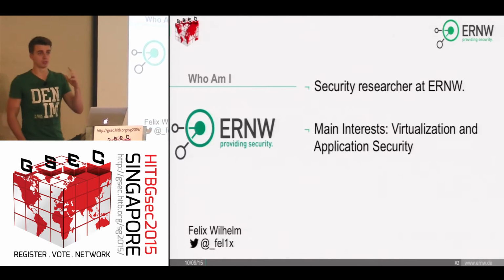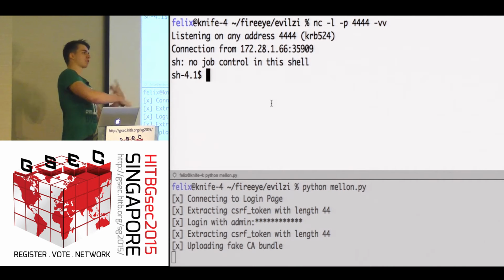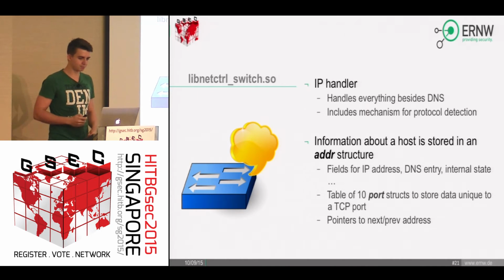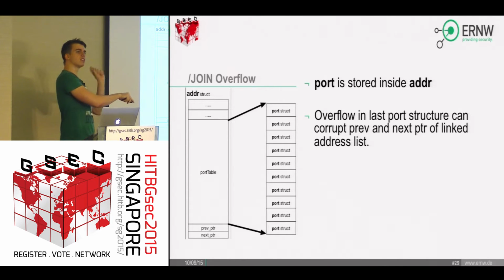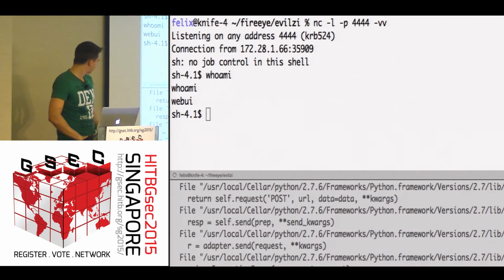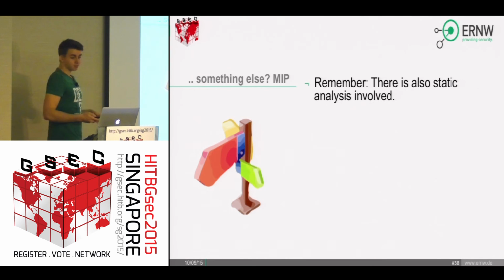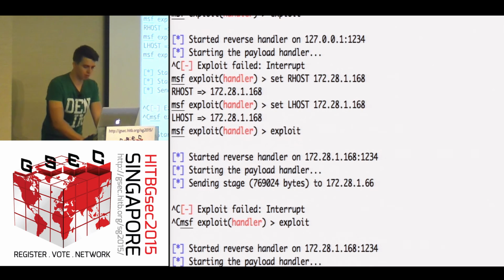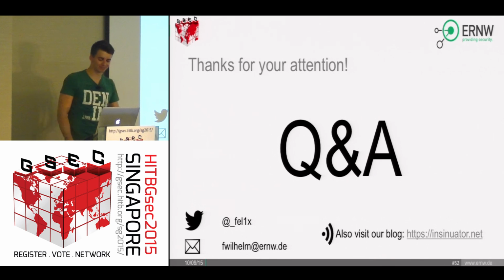HITBGSEC 2015 - Felix Wilhelm - Playing With Fire: Attacking the FireEye MPS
PRESENTATION ABSTRACT:
Appliances powered by FireEye’s Malware Protection System (MPS) are now deployed in almost half of the Fortune 500. Until now public research about these appliances was limited to discussions about potential bypass methods.

In this talk we will present the architecture of MPS from an attackers point of view and demonstrate a complete remote compromise using vulnerabilities we discovered during this research.

We will analyze the different components of MPS, show how FireEye’s famous virtualization execution engine works and discuss the attack surface available to an outside attacker.

The presented vulnerabilities range from command injections in the management web interface over local privilege escalation vulnerabilities to exploits that allow a full compromise of the system by simply sending a malicious file over the network and exploiting bugs in the analysis process.

All discussed vulnerabilities have been disclosed responsibly to the vendor and all are patched in the interim.

ABOUT FELIX WILHELM

Felix is a security researcher working for ERNW GmbH. His main interests are application security, reverse engineering and virtualization security. Felix has disclosed critical vulnerabilities in popular software such as Hyper-V, Xen, Typo3 or IBM GPFS and has presented his work at international conferences like PHDays, Hack in the Box, Infiltrate and Troopers.